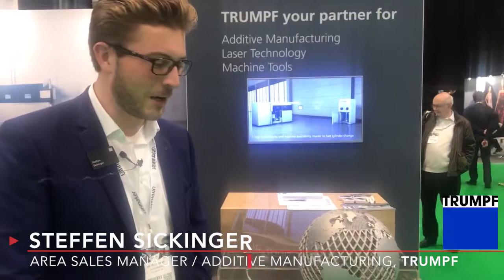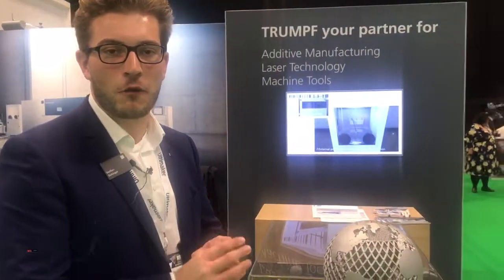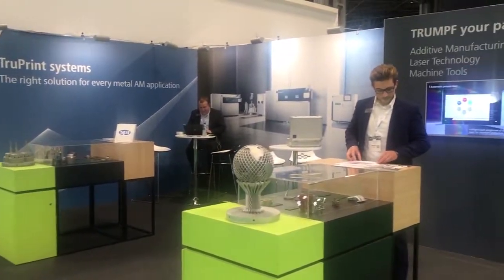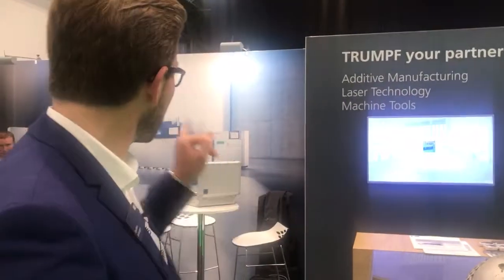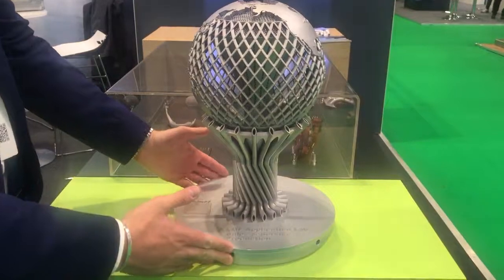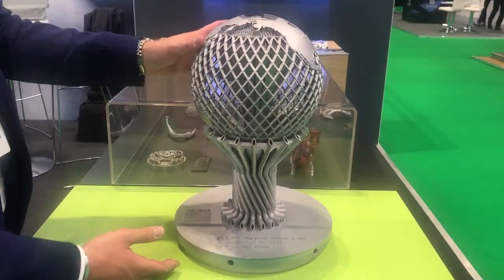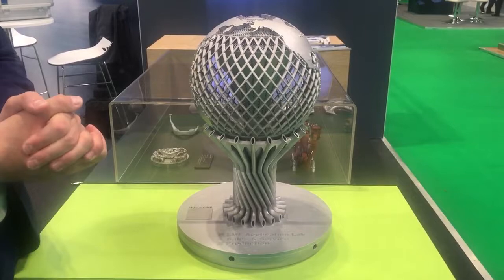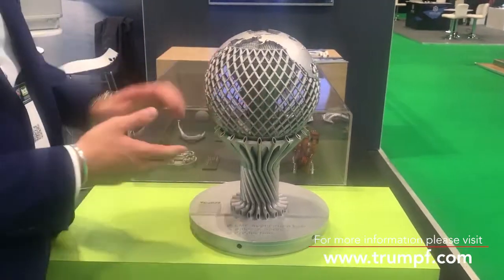Industry 4.0 TV Talks To Trumpf At TCT 2019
Steffen Sickinger, Area Sales Manager, Additive Manufacturing, Trumpf talks showcases their Laser Technology Solution.